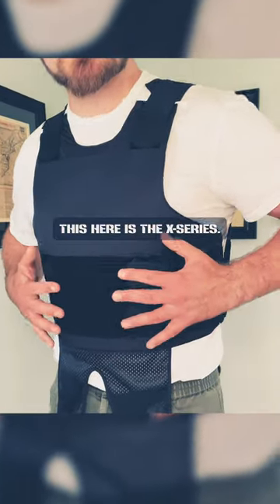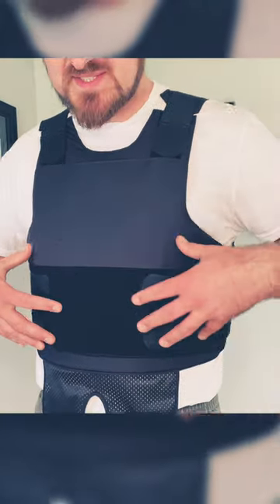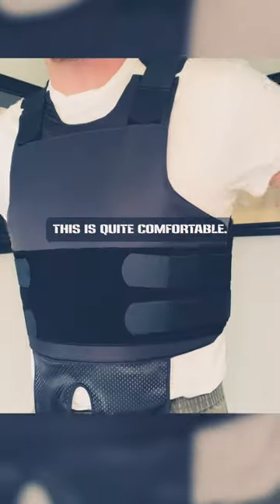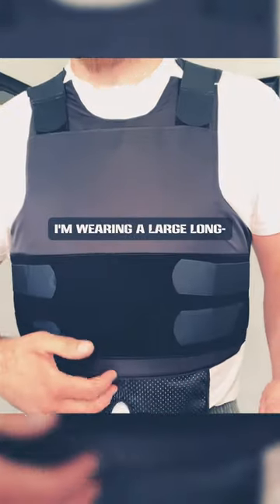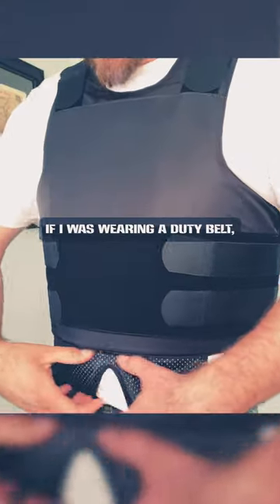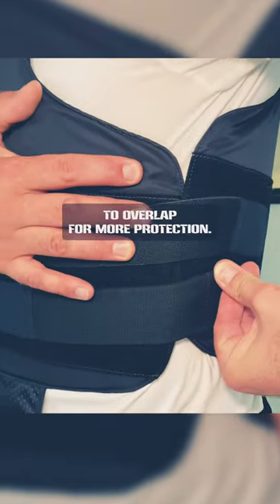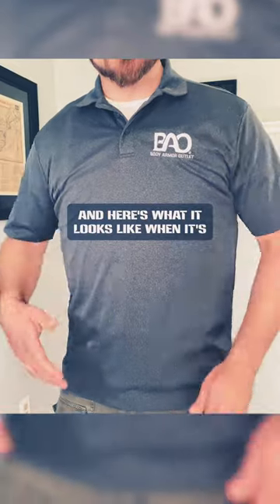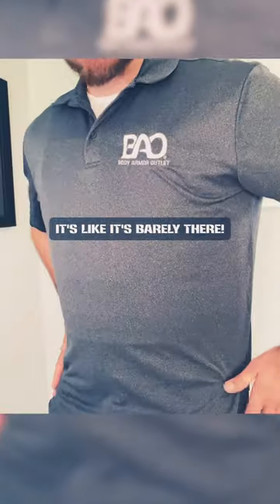Check the drip 😏